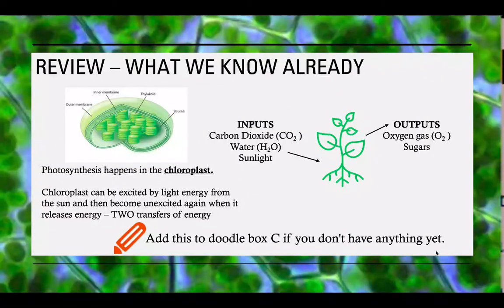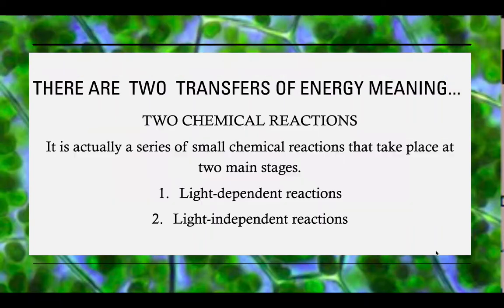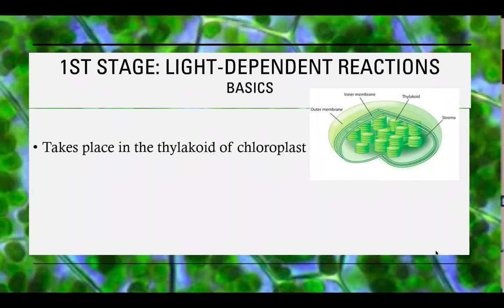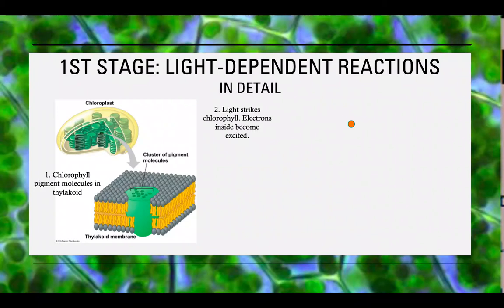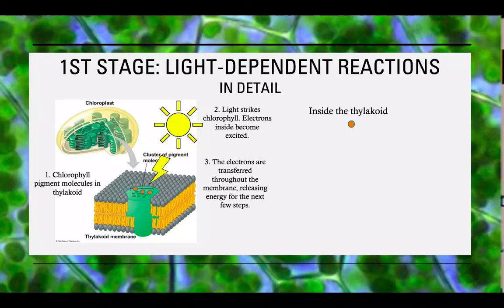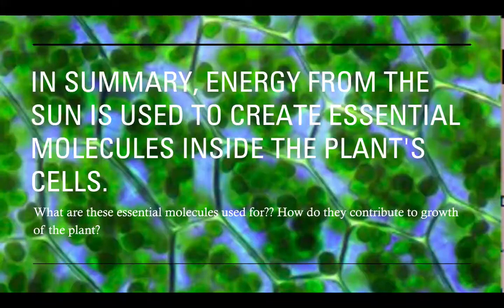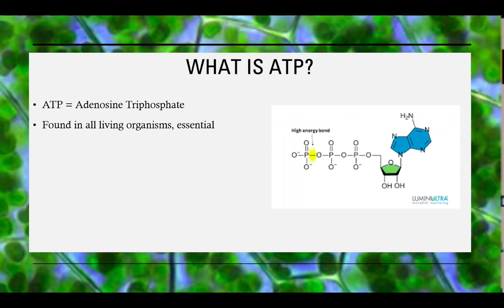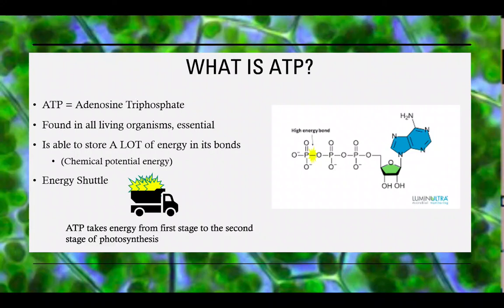Light-Dependent Photosynthesis - Honors Biology